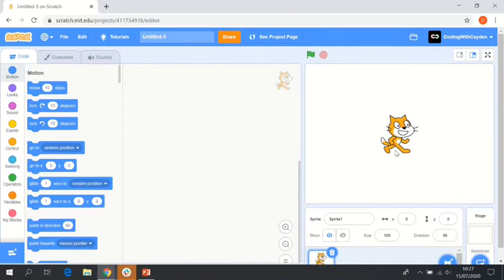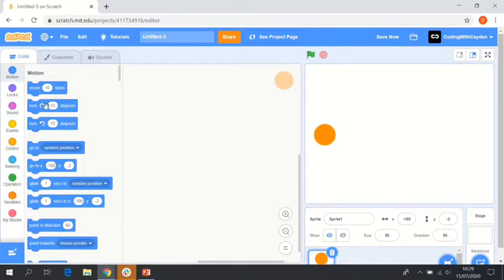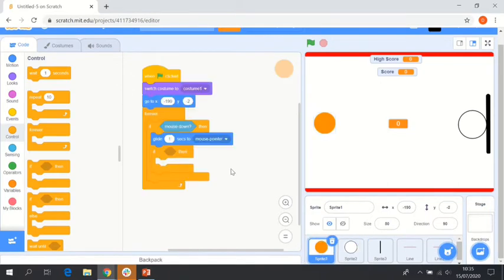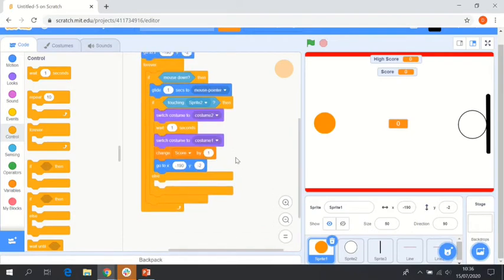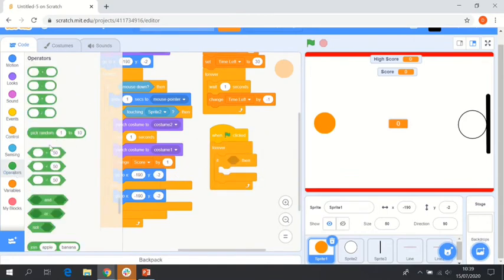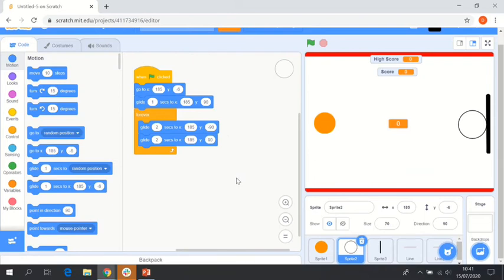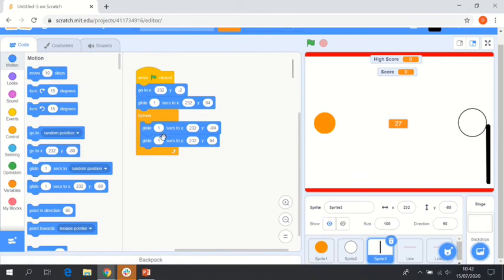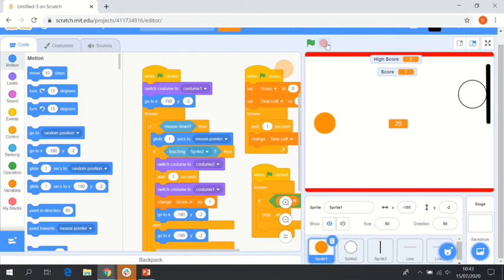Scratch Basketball Game Tutorial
Learn how to code your own basketball game in scratch.